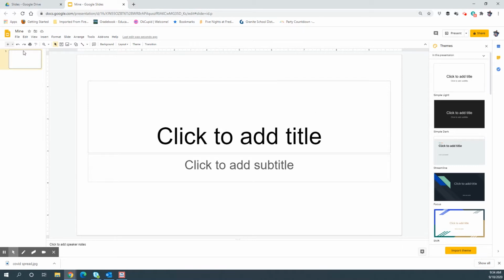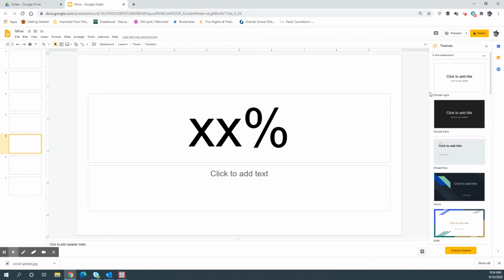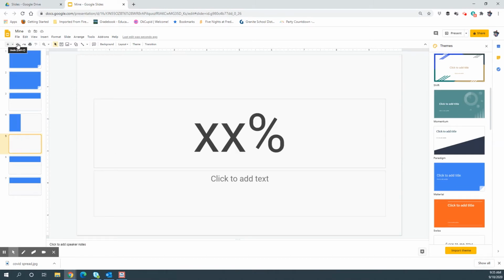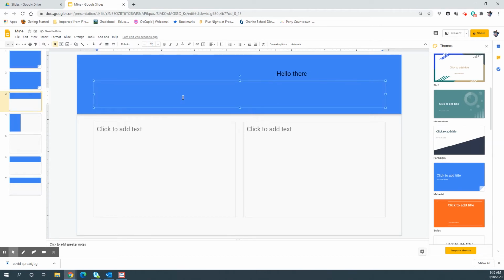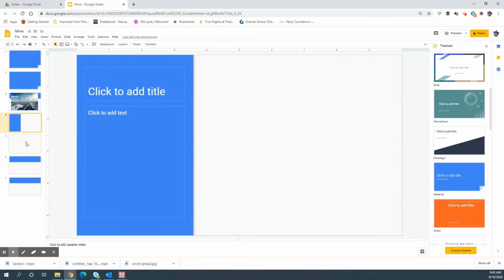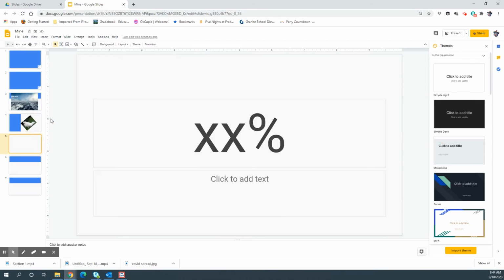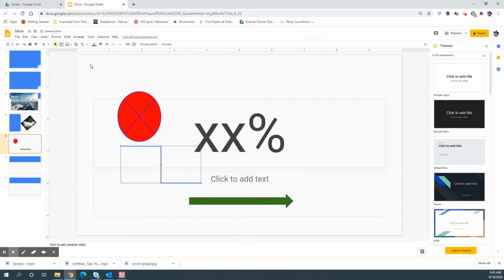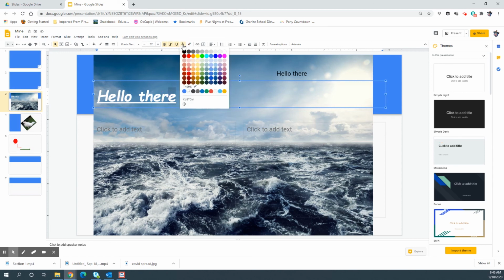Google Slides, Part 1